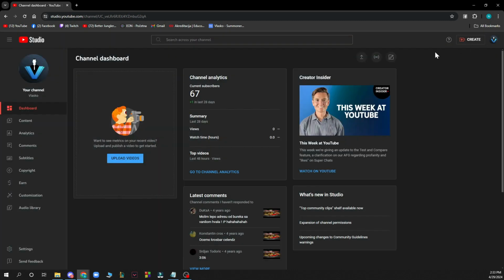How To Open YouTube Studio With Chrome (Quick Tutorial)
In this video I will show you How To Open YouTube Studio With Chrome. It would be good if you watch the video until the end so that you don't miss important steps.